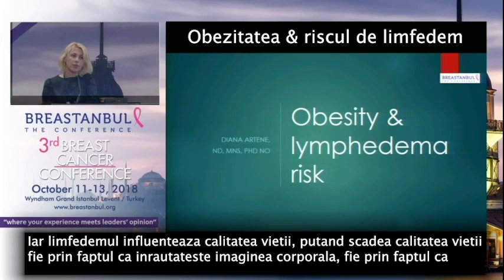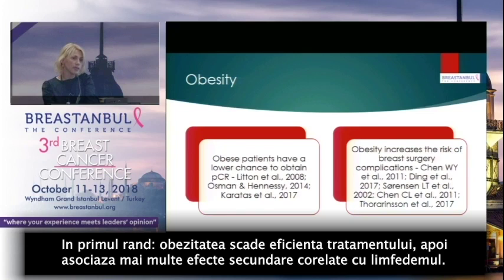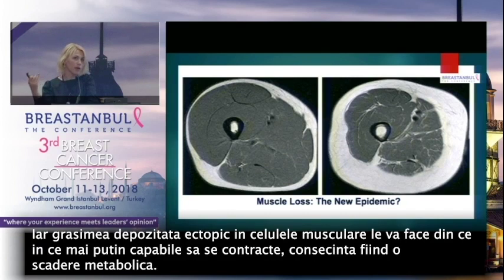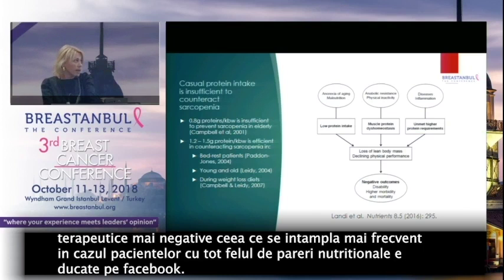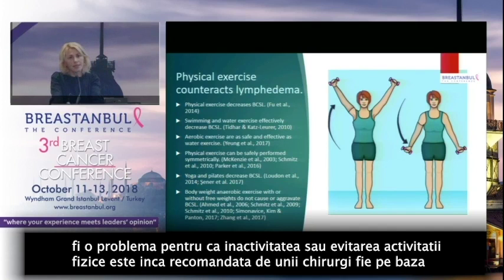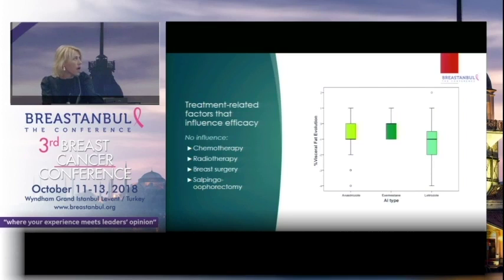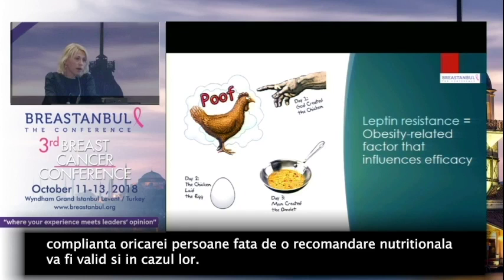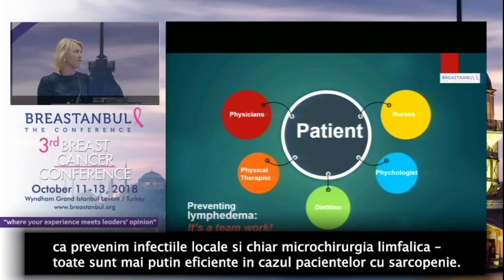Breast cancer secondary lymphedema & sarcopenic obesity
Lymphedema can diminish breast cancer patients’ quality of life by affecting body image, chronic pain, limited ability to move, local fat deposition, depression, and anxiety. Overweight and obese patients at diagnosis have a higher risk of developing this breast cancer associated comorbidity. Watch this video to understand the treatment-related factors and the patient-related factors that influence lymphedema. .

🟢 Office address
🧭 Calea Victoriei nr. 155, Victoriei Business Center, tronson 6, etaj 3, București 010073

📚 Read my books:

📗 The Old Chocolate Diet – Advanced Nutrition for Gourmands
👉 Amazon in format tiparit
👉 Amazon in format electronic

📗 Nutrition Guide for Mums: Healthy eating tips for you and your children

📗 5 Gears Diet: Learn how to drive your body